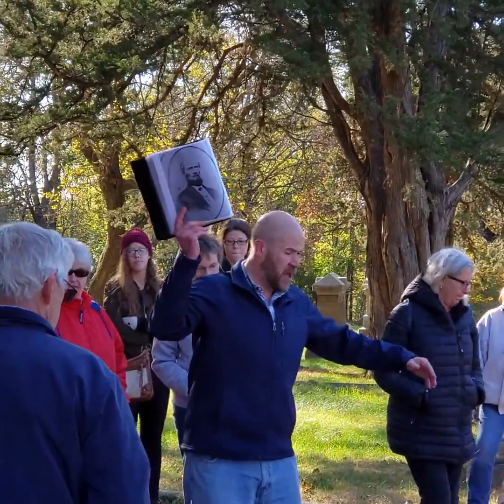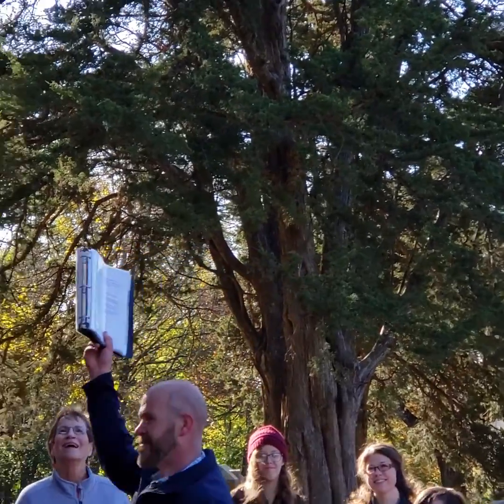Floyd Cemetery Walking Tour 16.mp4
This is video number 16 of the historic Floyd Cemetery walking tour conducted by staff of the Sioux City Public Museum on 10/26/2019